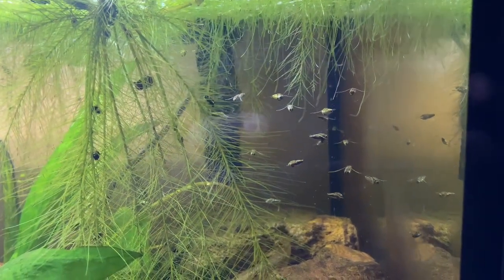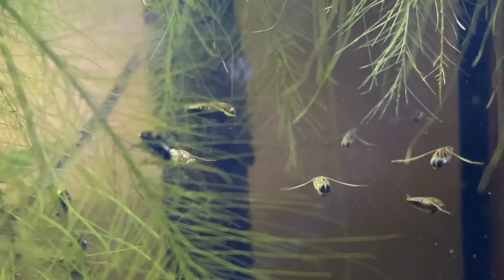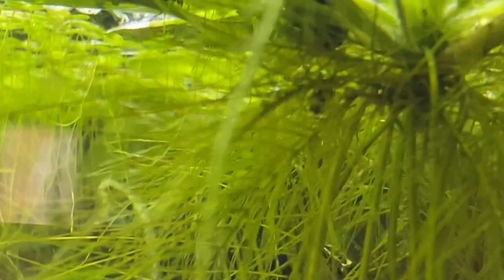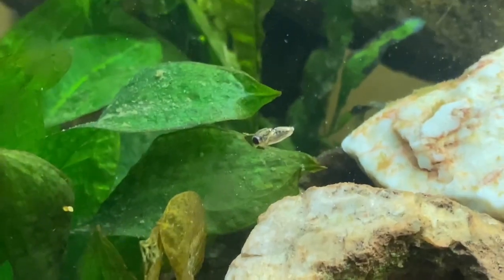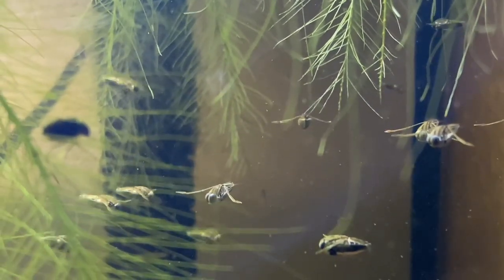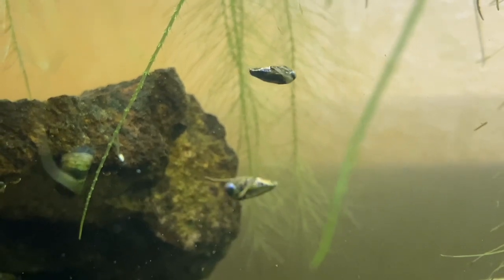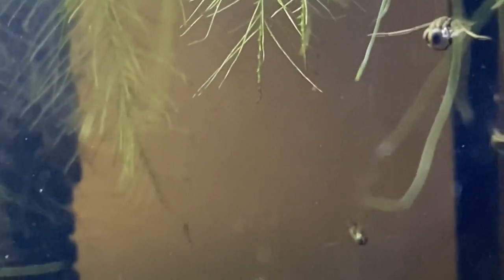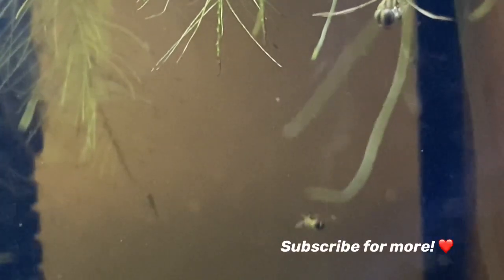How To Care For Backswimmers!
In this video you will learn about an easy to take care of and incredible aquatic insect known as a backswimmer! So much fun keeping these little hemipterans.

I purchase most of my aquatic insects from
They have an entire section for aquatic insects, so check them out!